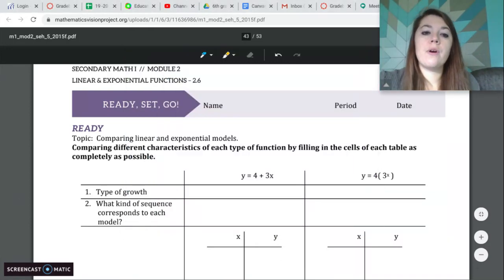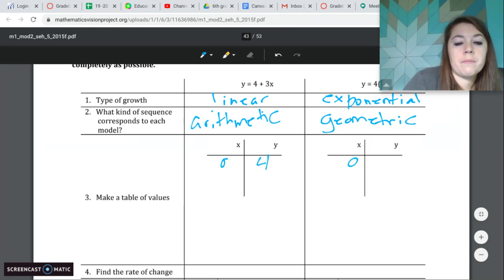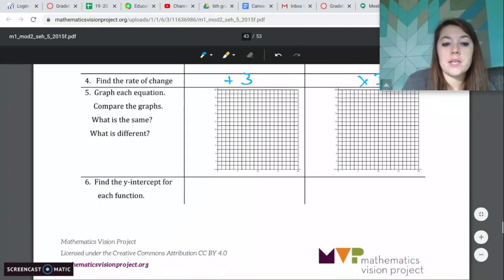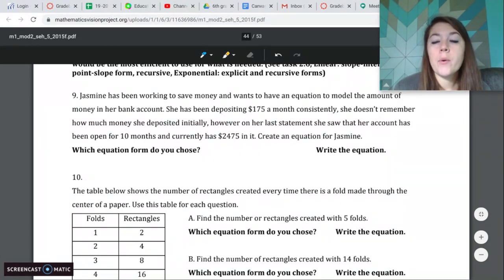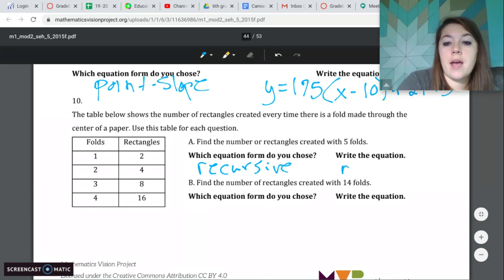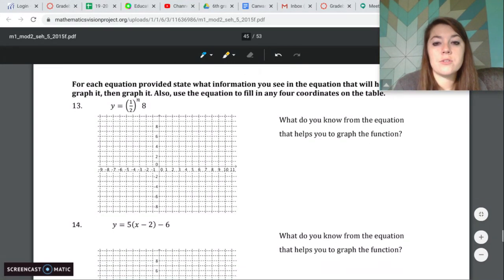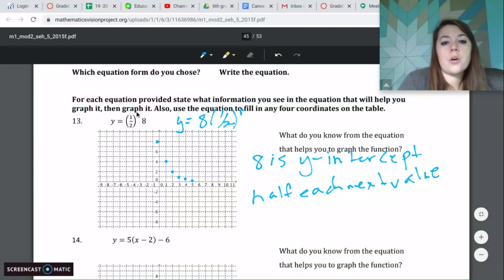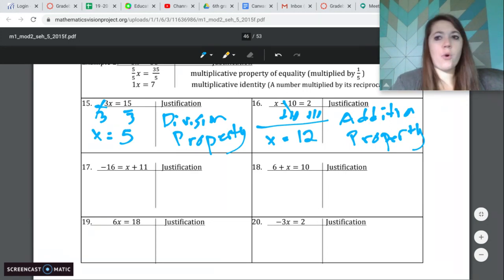Week 6 IM 1 2.6 Form Follows Function